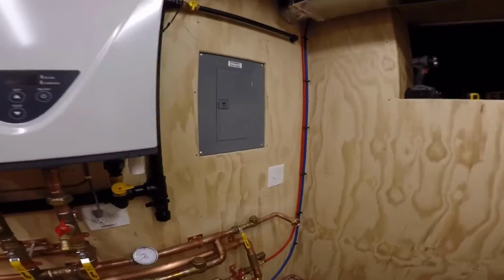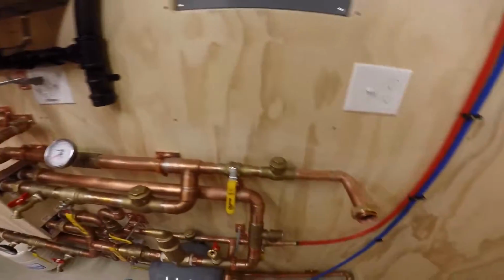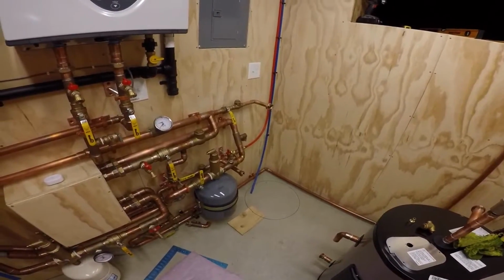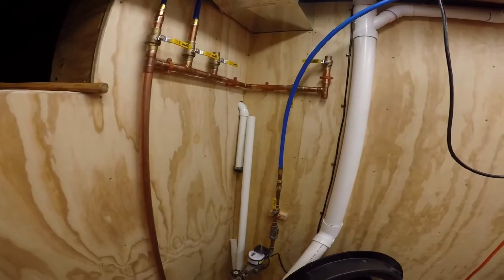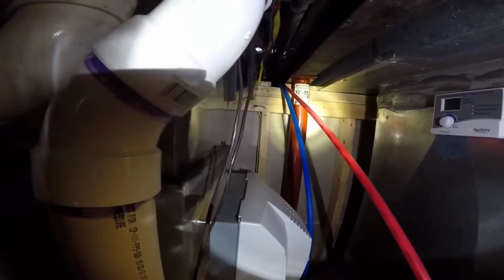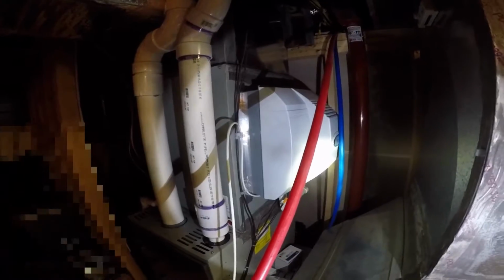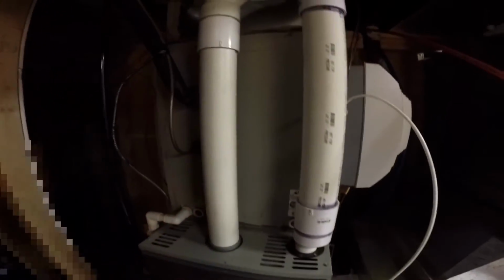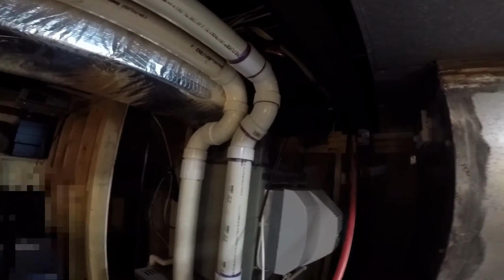Installing Hot Water Lines to the Aprilaire 700 Whole House Humidifier - Episode 18 [9-8-2020]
In this video I finish soldering the supply and return copper to and from the buffer tank.  I then run hot and cold 1/2" PEX lines along the houses main I-Beam and over to the Aprilaire 700 Whole House Humidifier at the Furnace.  This will allow Humidifier to receive the hottest water from the buffer tank, without going through the 3-way mixing valve where it is tempered down to a safer 120º.  Per the installation manual, the humidifier recommends a maximum incoming water temp of 140ºF or lower, so that fits in the system perfectly.

If you’re new to my channel and want to follow this project from the beginning (in order, regardless of upload date), I highly recommend you visit my Heated Driveway / Snowmelt playlist which can be found

Below are links to several of the products, tools, video equipment and channels that I used to build the system.

Products I used to build the system:
-Takagi T-H3-DV-N Tankless Water Heaters (2)
-3" Diversitech Concentric Vent Kits (2)
-Taco 0013-SF3 Circulator Pump Stainless Steel (3)
-Taco 006-ST4 Recirc Pump (2)
-Taco VT2218 Variable Speed ECM Pump (2)
-100 Plate Flat Plate Heat Exchanger 400,000 BTU's
-Enbrighten Z-Wave Plus Smart Light Switch with SimpleWire (2)
-1 1/2" Epoxy Coated Copper Tube Split Ring Extension Hangers (10)
-1" Epoxy Coated Copper Tube Split Ring Extension Hangers (20)
-1" Swing Check Valves (5)
-10"x8" ABS Plastic Dustproof Waterproof IP65 Junction Box
-Waterproof Dustproof IP67 Junction Box Gray 6.9 x 4.9 x 3.9 inch
-Wayne PC4 1/2 HP Cast Iron Pump for Filling
-Ranco ETC-111000 Digital Temperature Controls (5)
-Rubber Washing Machine Fill Hoses, 3/4 inch FHT, 8 Ft

Tools I used to build the system:
-12" Adjustable Wrenches (2)
-Rectorseal No. 5 Pipe Thread Sealant
-Blue Monster 1/2" Blue Teflon Tape
-High Intensity Trigger Start Mapp Gas Torch Head
-14.1 oz Bernzomatic Pre-Filled MAP-Pro Gas Torch Style Cylinders (2)
-Oatey 29025 Safe-Flo Wire Solder, 1 Lb Bulk, Solid, Gray, Silver
-9'' x 12'' Welding Pad Protector, Carbon Felt Torch Soldering Heat Shield, High Temp Flame--Resistant Fabric, Plumbers Pad

What I use to record my videos and time lapse videos:
-GoPro Hero 8
-Joby JB01507 GorillaPod 3K Kit
-SanDisk 256GB Extreme microSDXC Memory Card

The playlist will have all of my videos in the correct order form start to present, regardless of the date I uploaded them.  It starts with how I designed the PEX and Snowmelt Loop Layout, shows the process of installing the actual heated concrete slab, demonstrates how I did the math to calculate the boiler and pump sizes, installation of all of the components, and ends with lots of time-lapse of the system melting snow.  It also includes snowmelt system startup and shutdown videos, as well as walkthroughs of the mechanical room, continuous circulation design and electrical system.

I will be uploading more videos of the system in action each winter, as well as several videos of the installation process, including soldering, filling with glycol, venting, etc.  If there is something in particular you would like to see, please ask, and I will make a video of it.

Here are some other channels, videos and websites that helped me learn to do all of this: